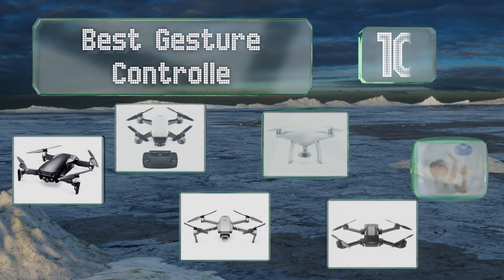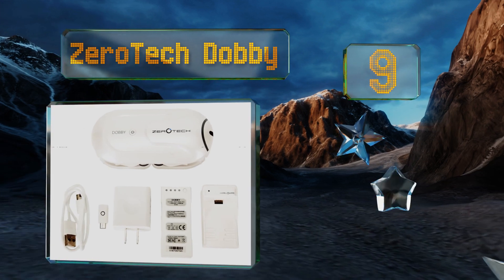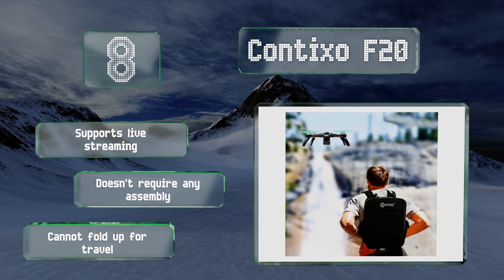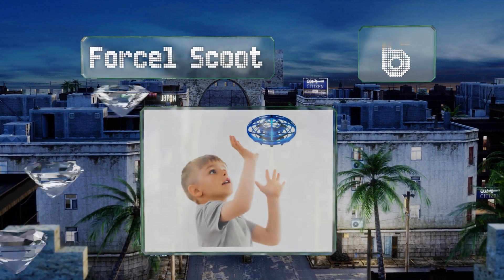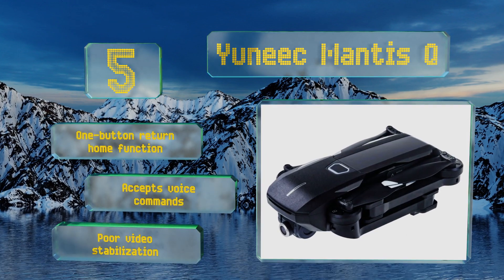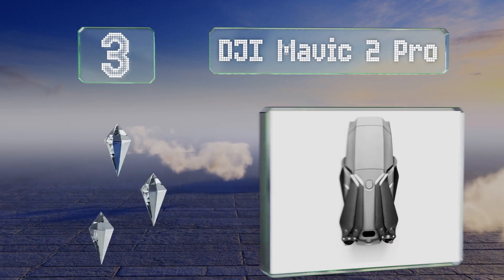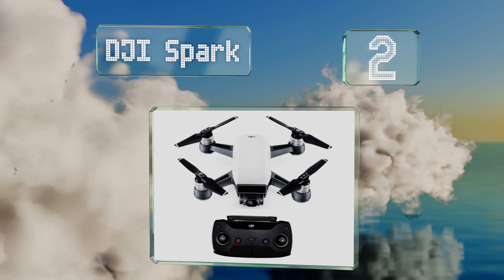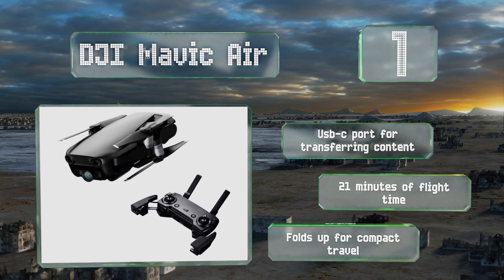10 Best Gesture Controlled Drones 2019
Our complete review, including our selection for the year's best gesture controlled drone, is exclusively available on Ezvid Wiki.

Gesture controlled drones included in this wiki include the dji spark, zerotech dobby, contixo f20, dji phantom 4 pro, dji mavic air, dji mavic 2 pro, yuneec mantis q, contixo f22, force1 scoot, and joygeek foldable.